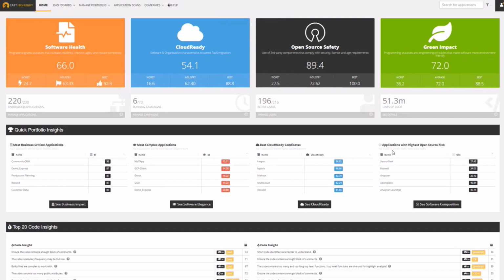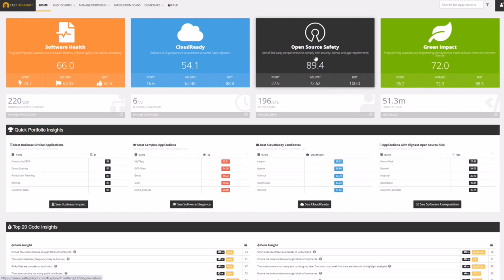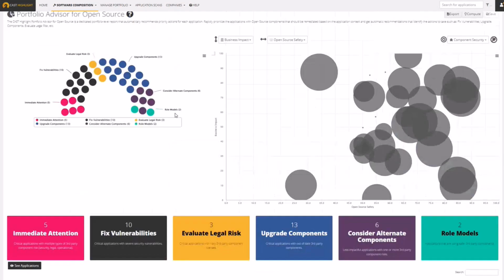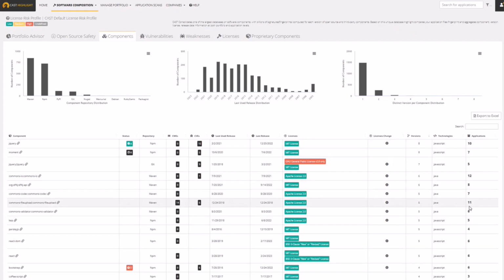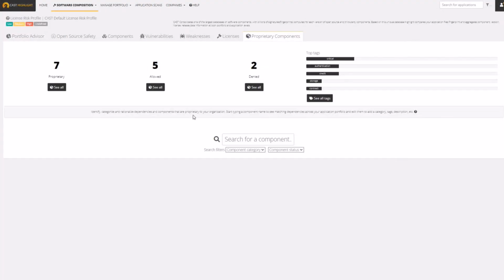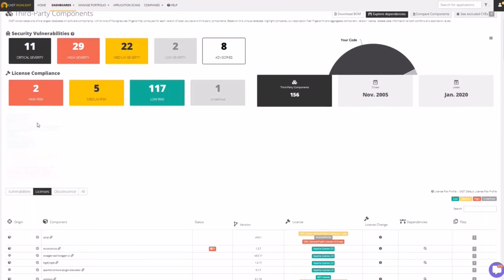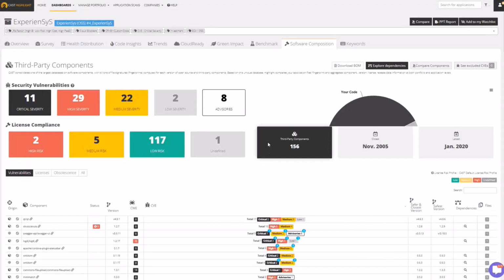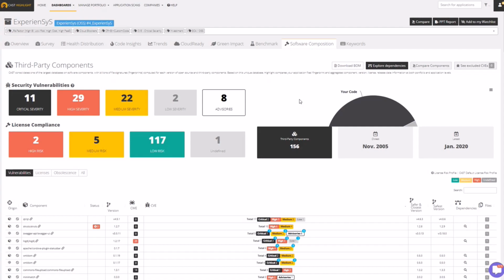CAST Highlight – Software Composition Analysis (SCA) Product Demo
CAST Highlight automatically understands your application source code and delivers insights on open source risks including: security vulnerabilities, IP / licensing risks, obsolete components, recommended priority actions, and more.